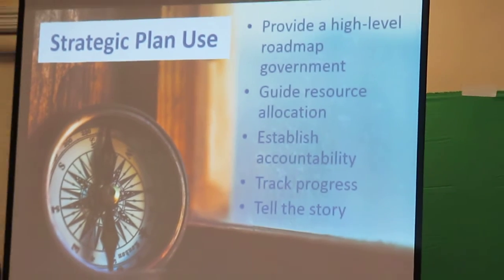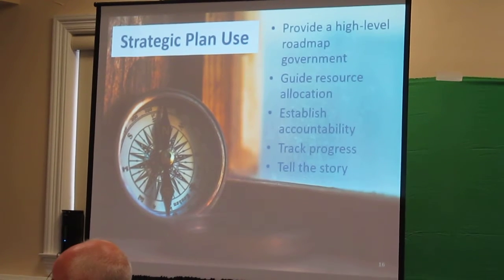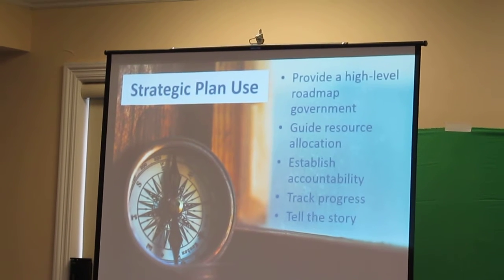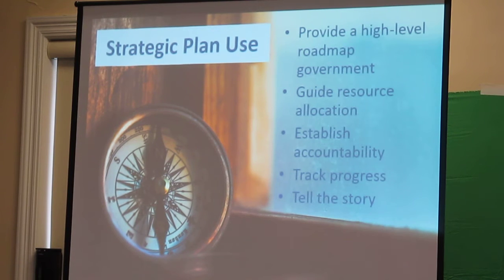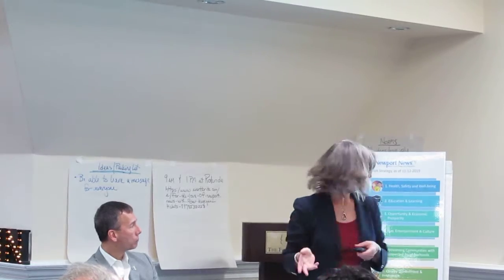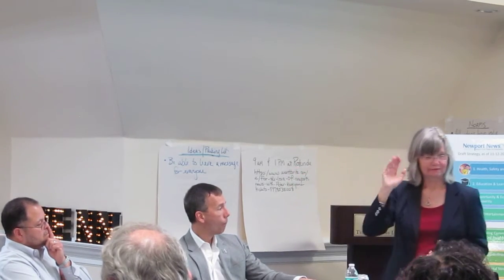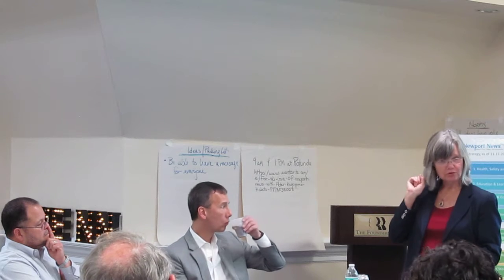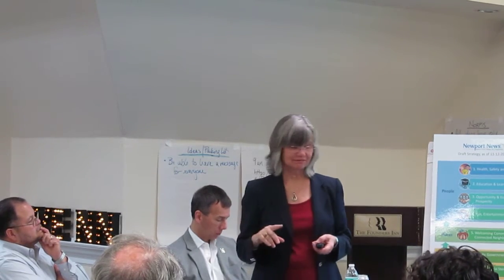13 Draft Strategic Plan, Newport News City Council Retreat, The Founders Inn, 11/14/19 1816